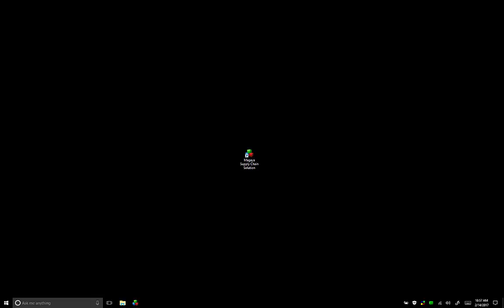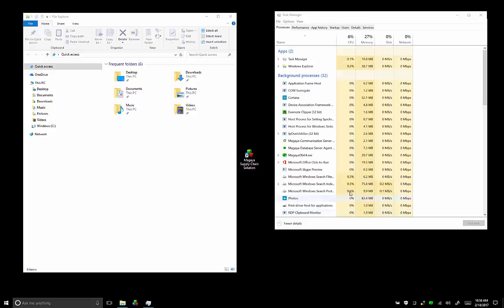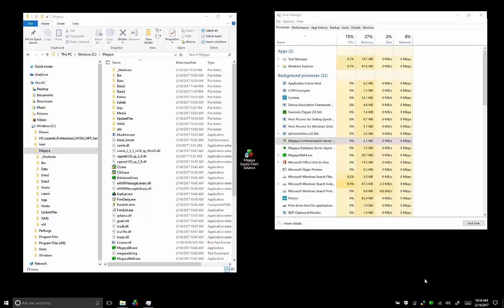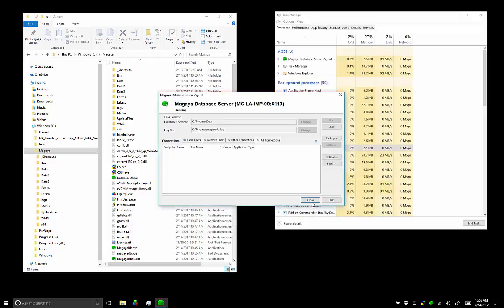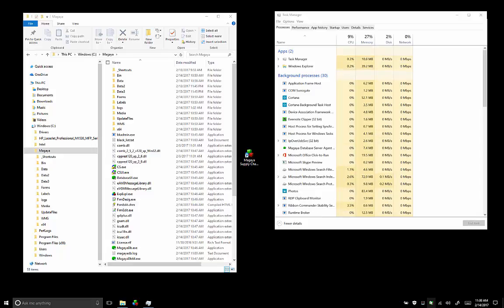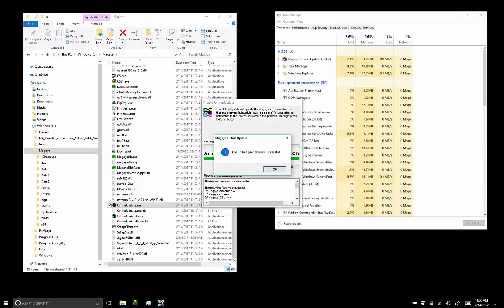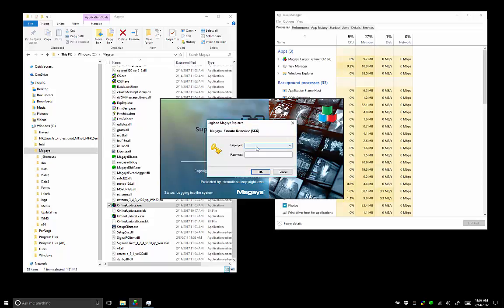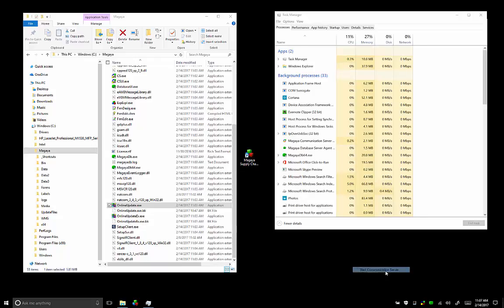Update Your Magaya Software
This video tutorial shows you how to update your Magaya software to the latest version.
For a step-by-step guide you can print or email, see the Knowledgebase in Page One, the welcome screen in your Magaya software.